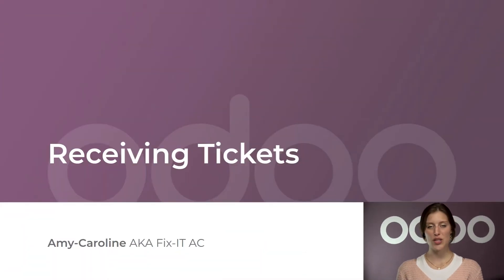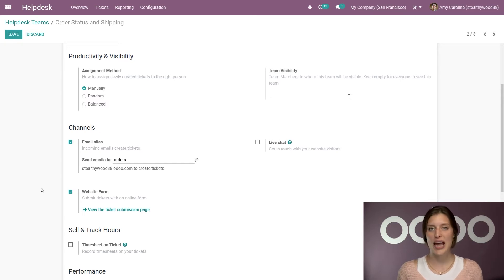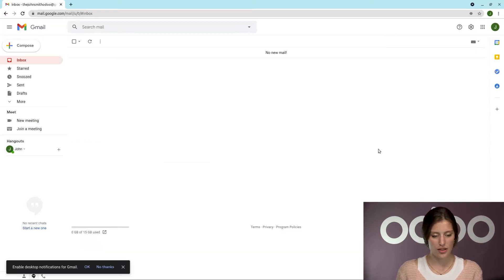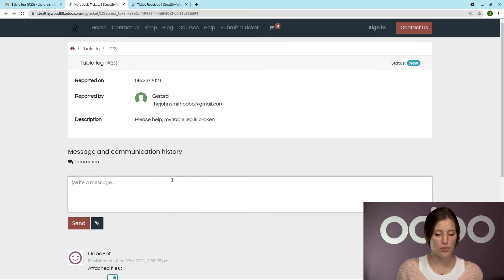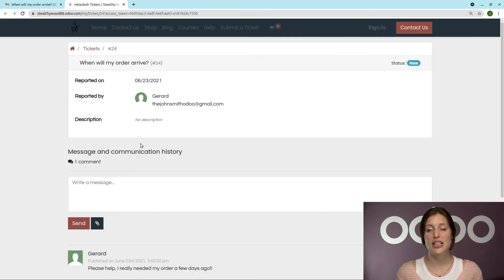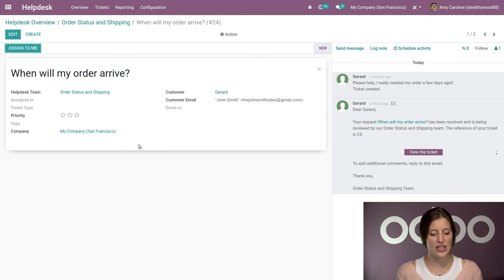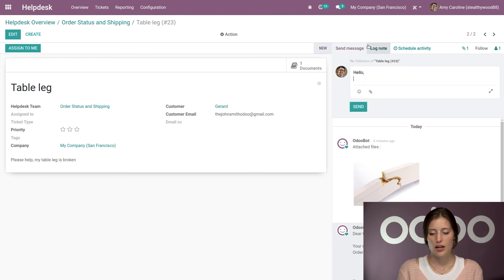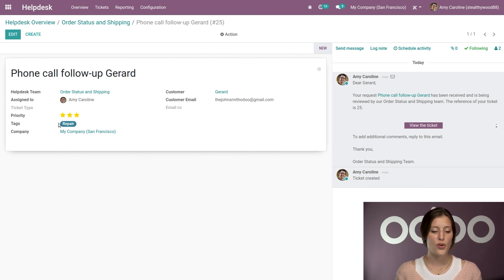Receiving Tickets | Odoo Helpdesk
Learn how to receive tickets through emails and the website form.